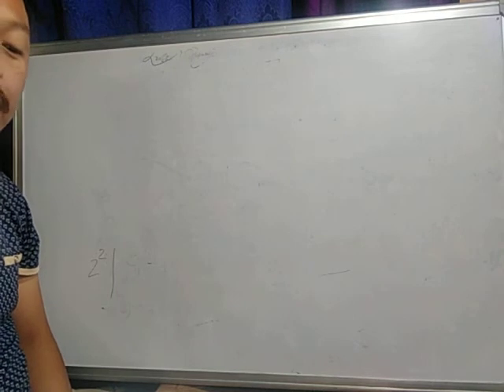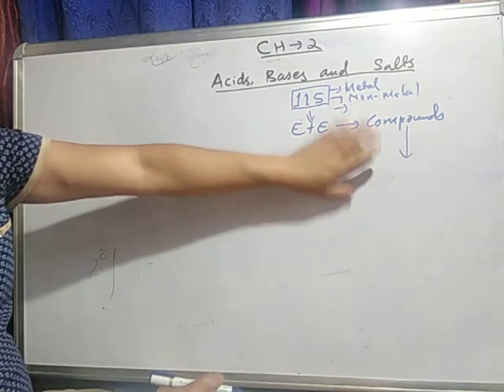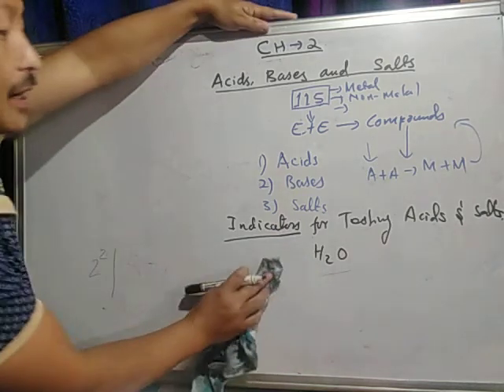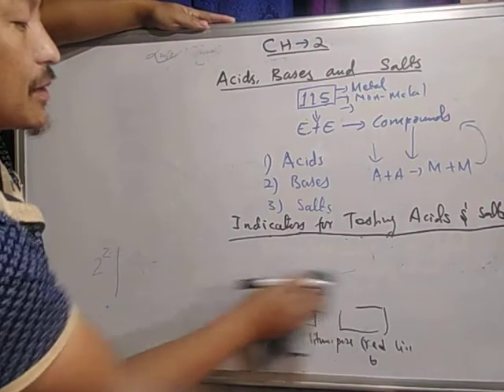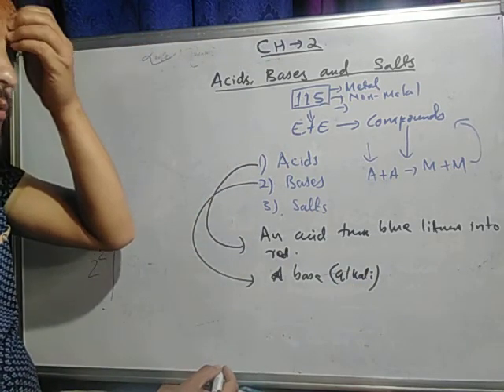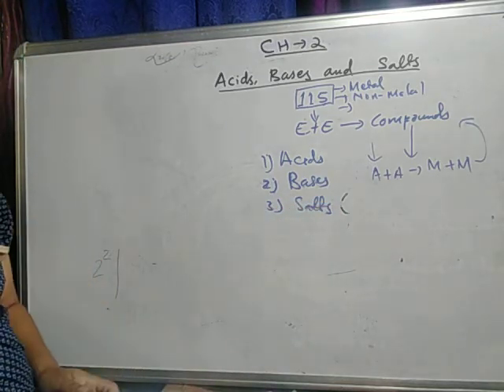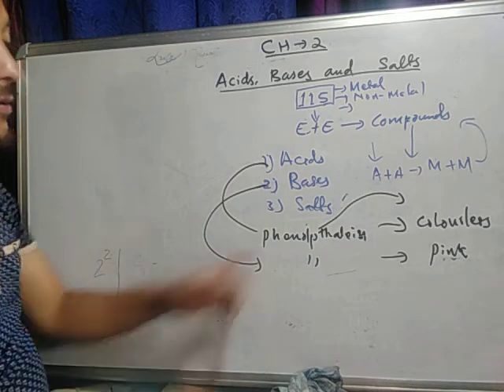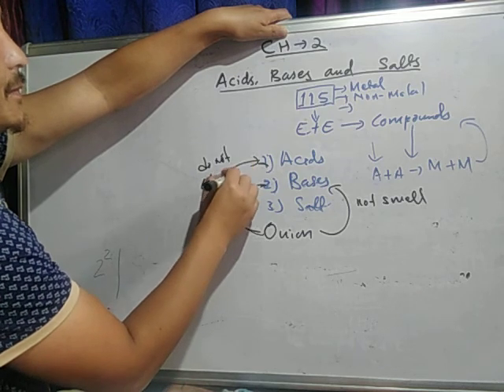Class 10 science